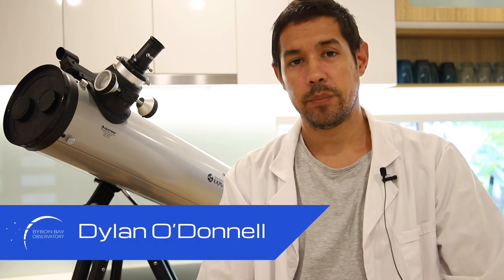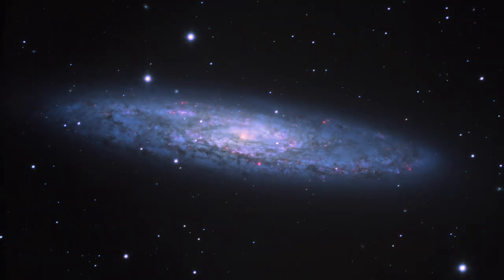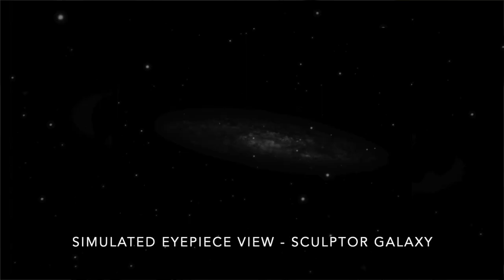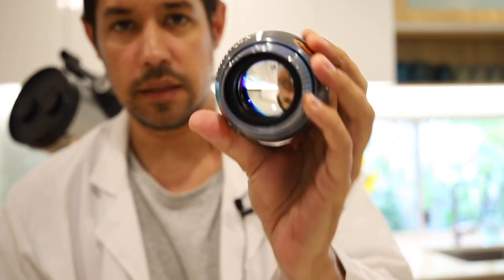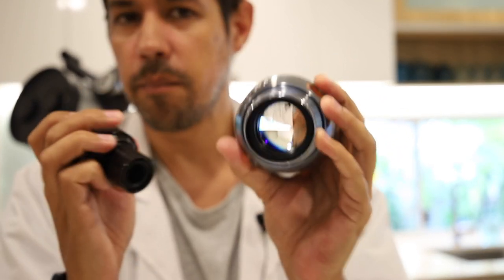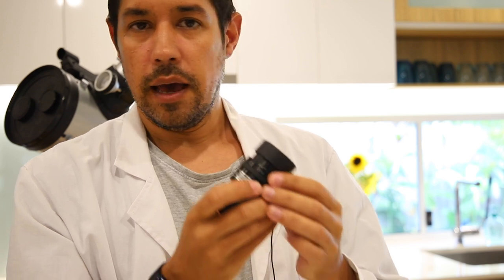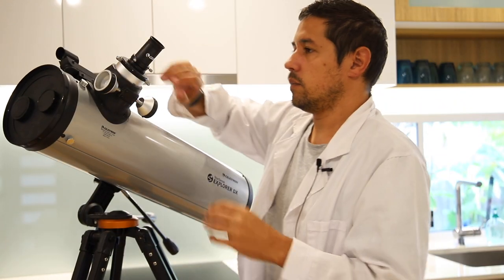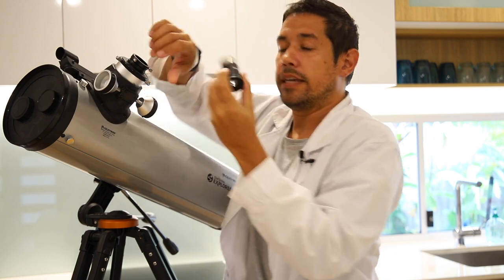Getting The Most Out of Your Eyepieces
Most people know about how eyepieces work but do you really know how to get the most out of them?

EQUIPMENT LIST
Celestron 11" Edge HD Telescope

Outro Music "Hick Metal" by Dylan O'Donnell